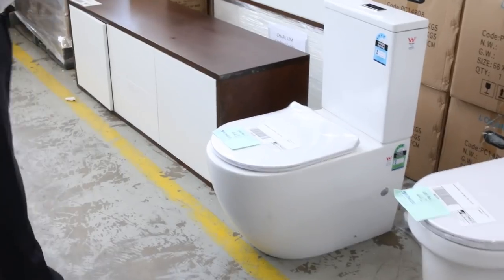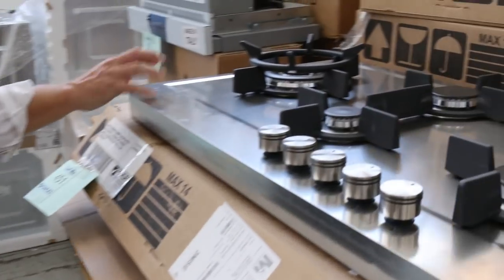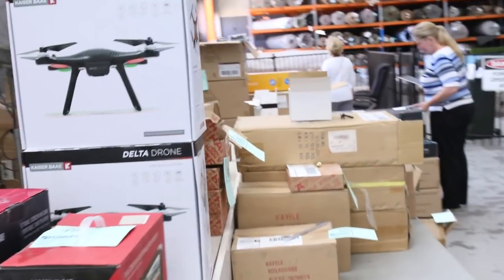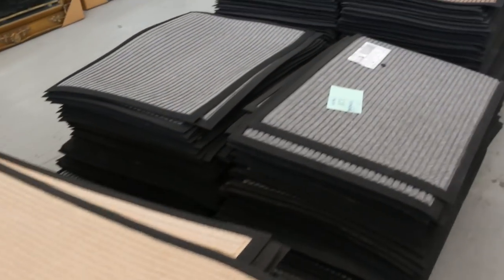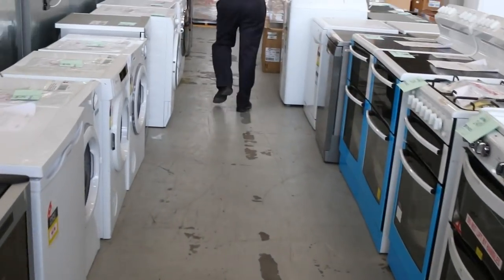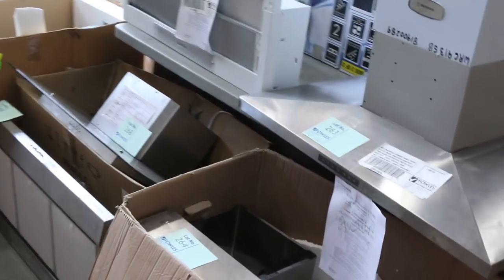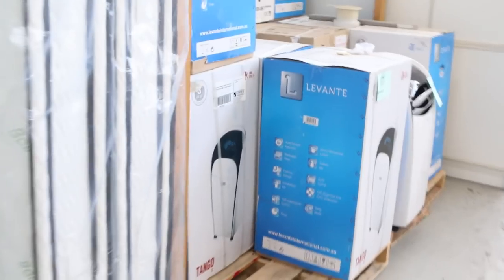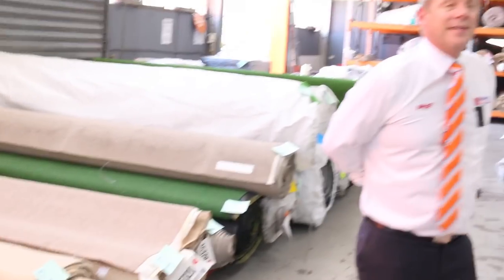Home Renovators Auction 27 February